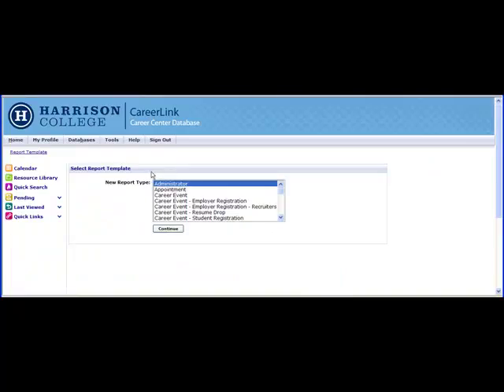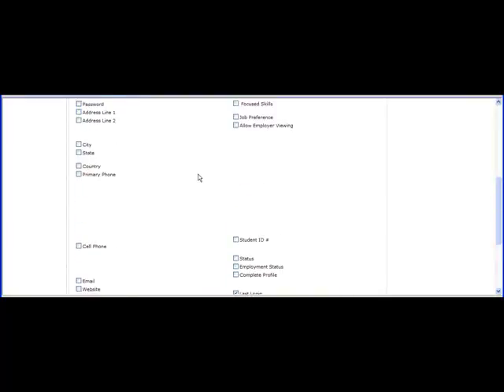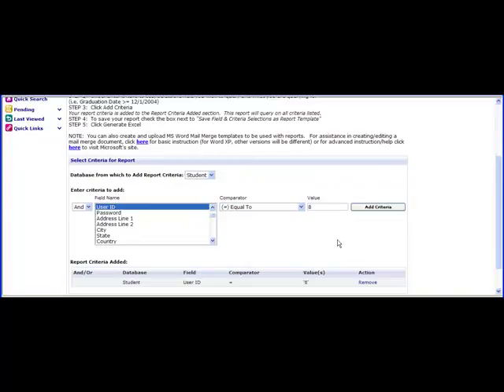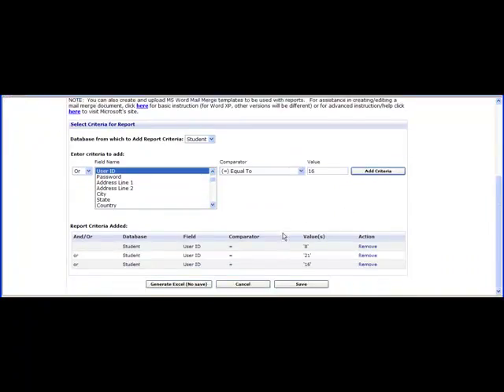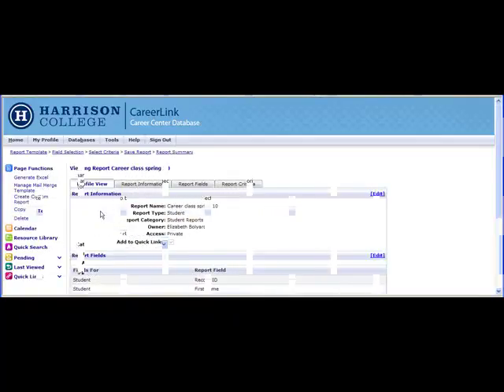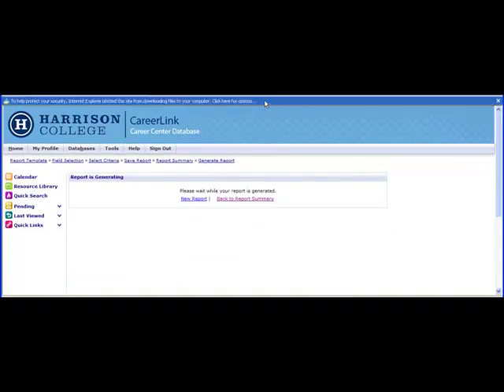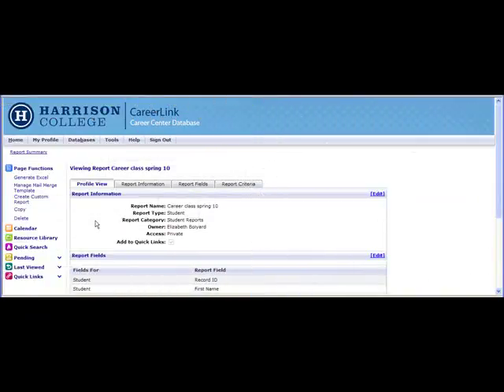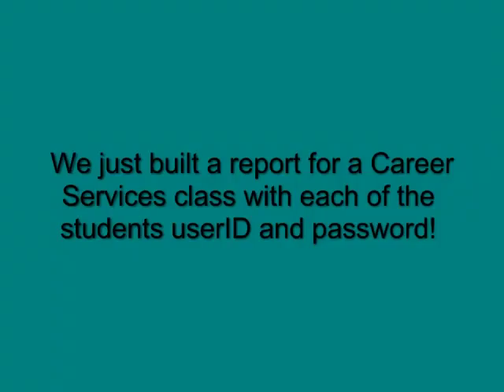Report for class roster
Review this training clip to learn how to create a class roster with userID and passwords.